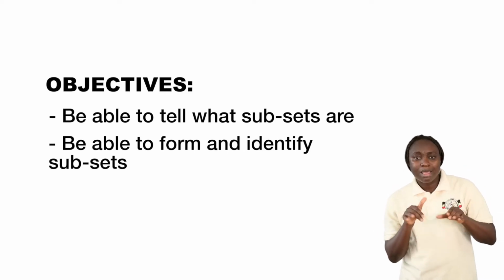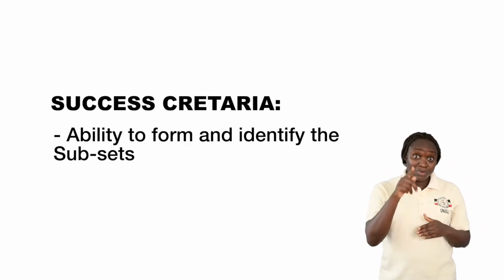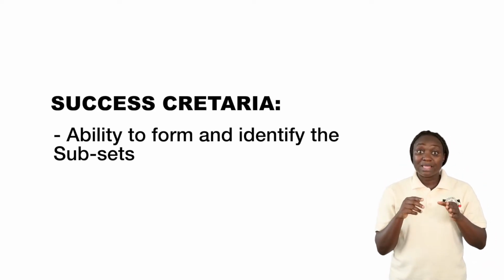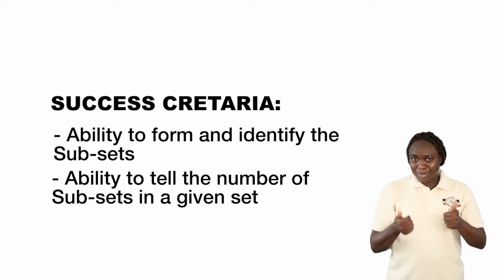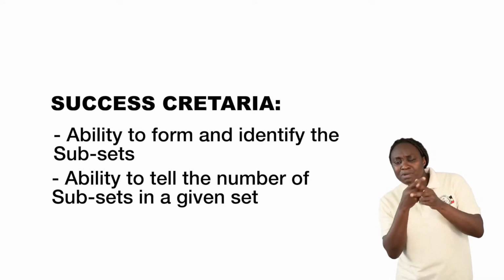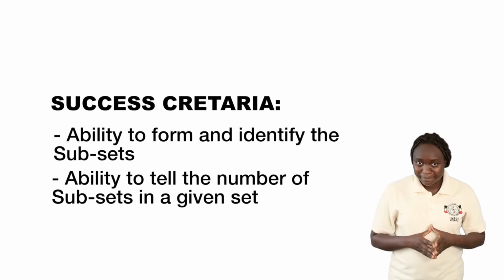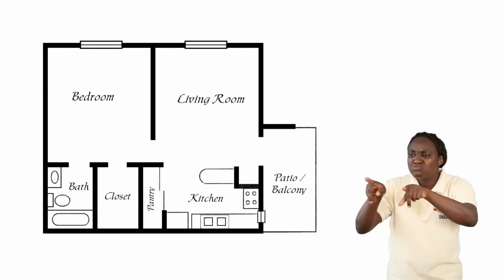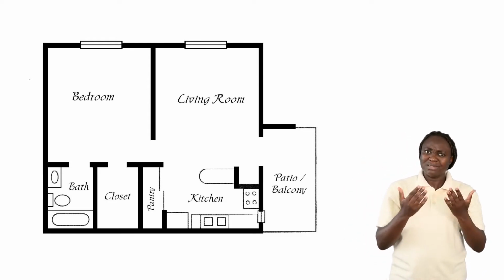Maths - Sets - Teacher Victor